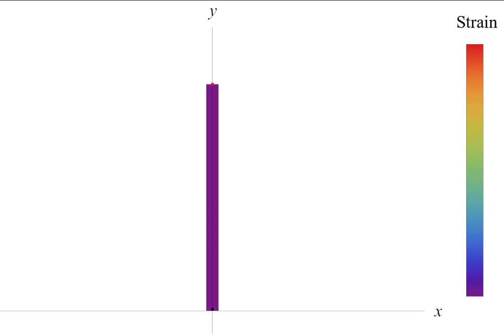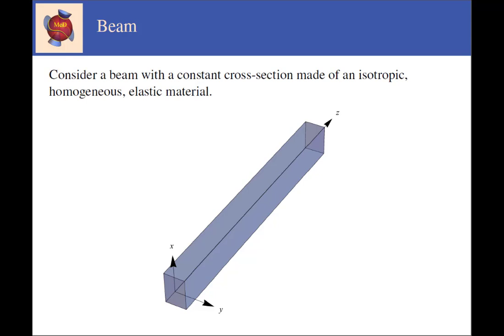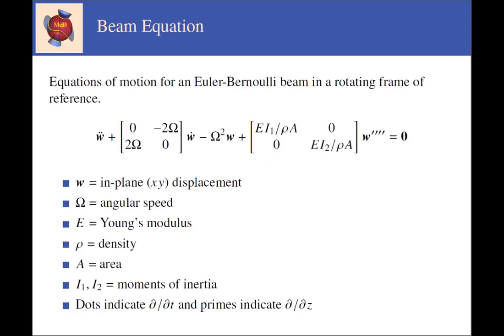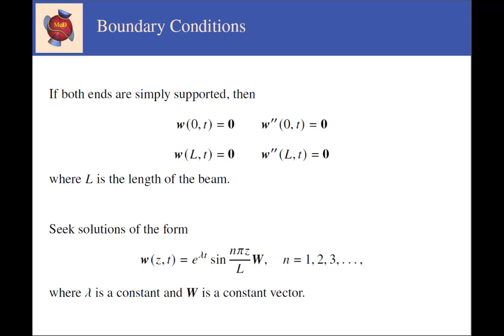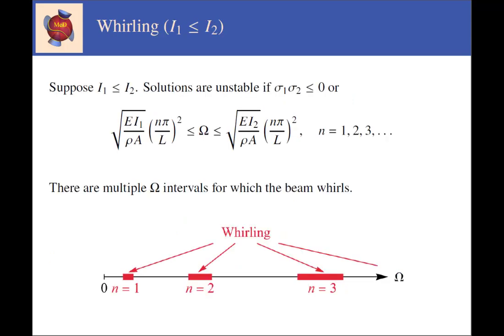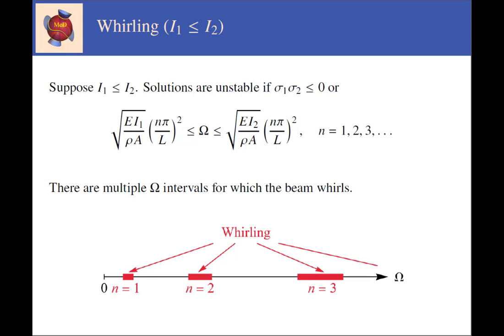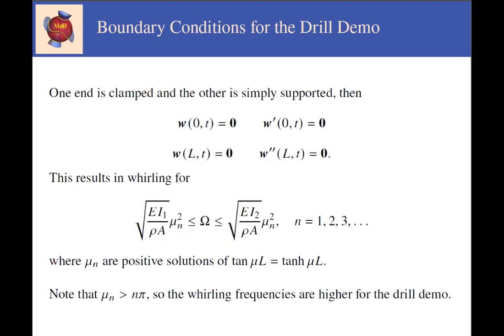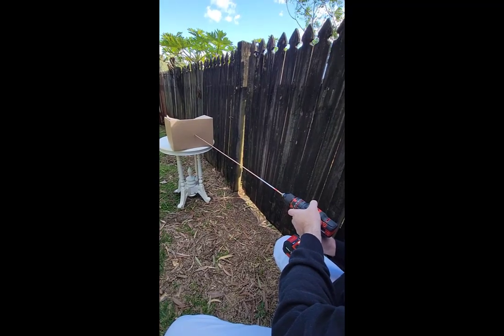Math for the whirling of an elastic beam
A brief description of the simplest mathematical model for the whirling of an elastic beam. engineering physics @profmcdevitt